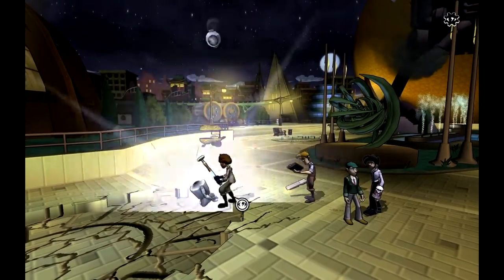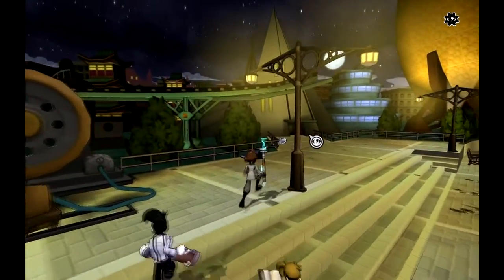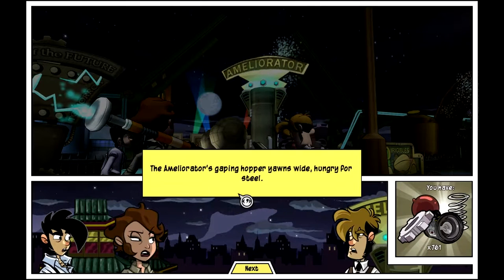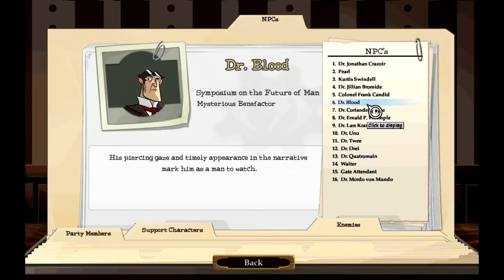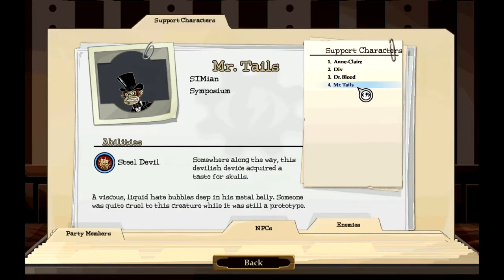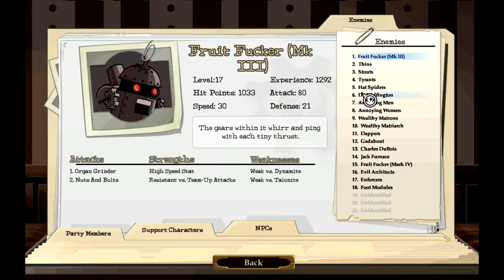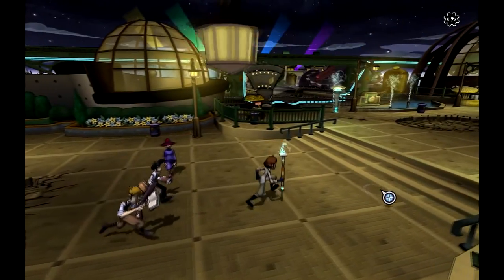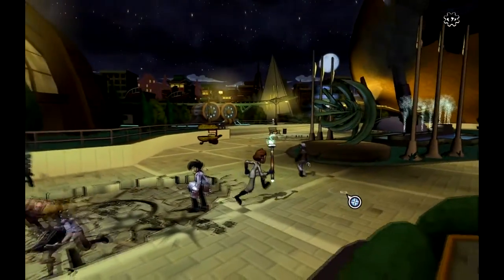Going In - Let's Play Precipice of Darkness 2 Part 19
In this part, we have to find a way to deal with the giant robot that continually...umm...mating...with the giant orange at the Fair.  After dealing with more robots, losing, and then turning on the power, it seems we have found a way to get inside so that we can take on the giant robot from a new angle.